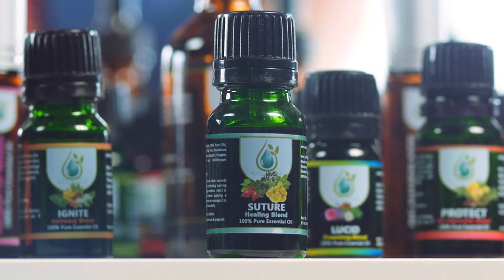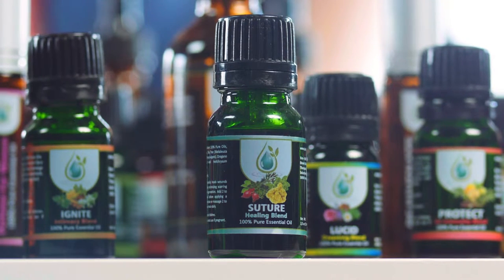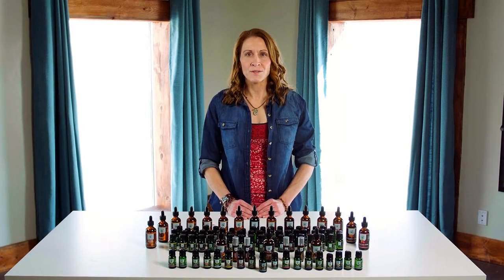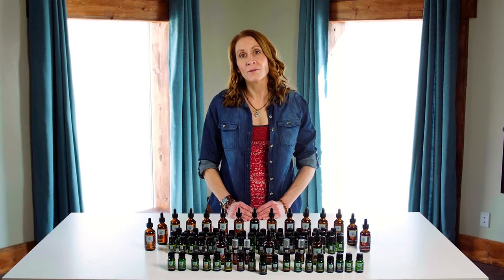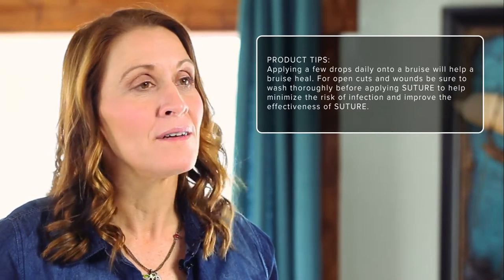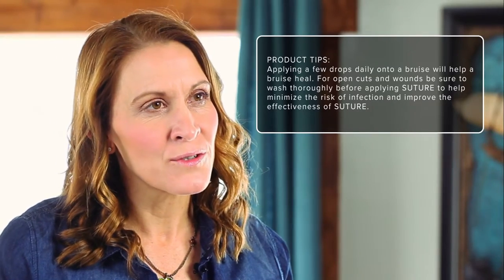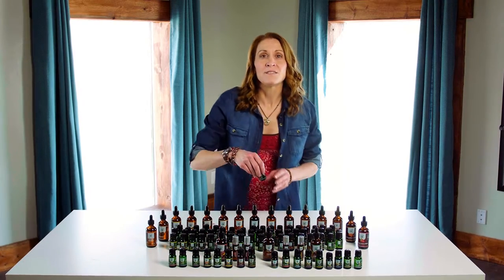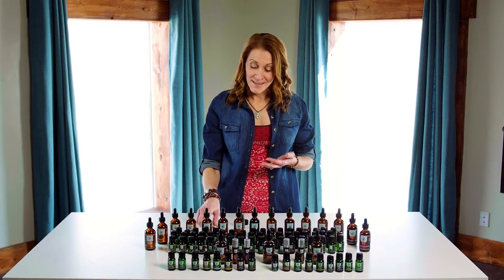SUTURE Healing Blend Naturally Disinfects & Heals Wounds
SUTURE - Healing Blend

100% Pure Steam Distilled Jade Bloom Oils
Naturally heals wounds
Disinfects cuts
Minimizes scarring
Promotes cell regeneration

Topically - Add 2 to 3 drops onto a wound before applying a bandage for added protection or massage 2 to 3 drops into a healing scar twice daily.

PRODUCT TIPS
Applying a few drops daily onto a bruise will help a bruise heal
For open cuts and wounds be sure to wash thoroughly before applying SUTURE to help minimize the risk of infection and improve the effectiveness of SUTURE

INGREDIENTS
All Jade Bloom 100% Pure Oils
Rosehip (Rosa Canina), Tea Tree (Melaleuca alternifolia), Thyme (Thymus vulgaris), Oregano (Origanum vulgare), and Helichrysum (Helichrysum Italicum)